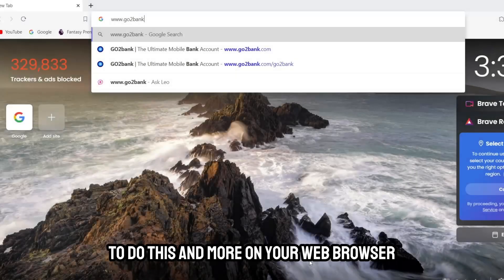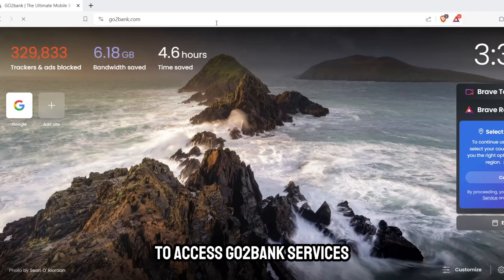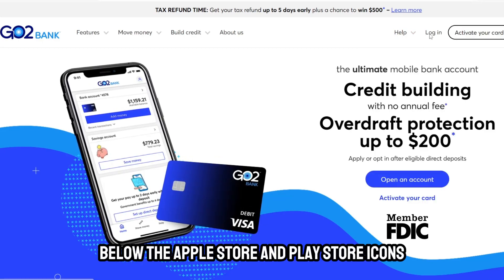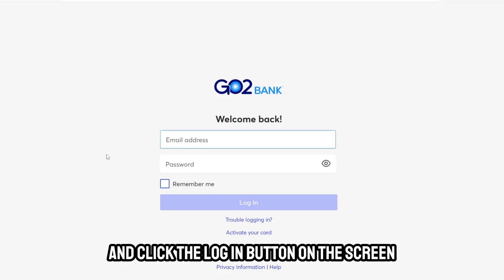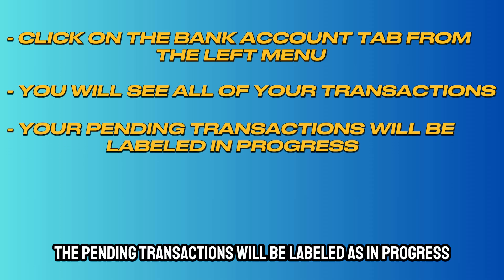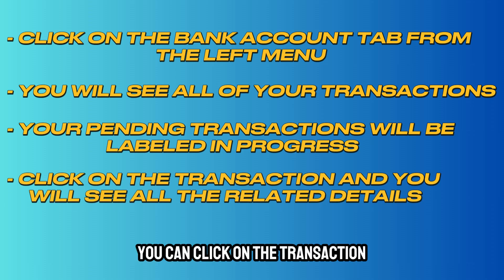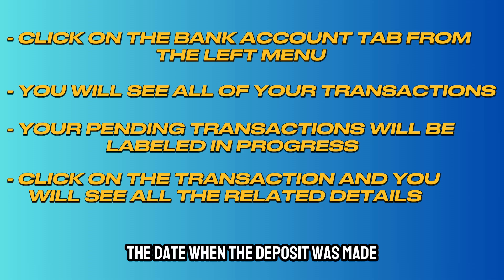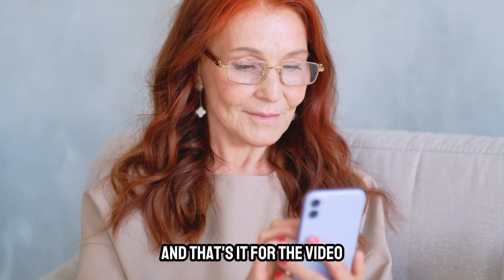How To See Pending Deposits In Go2Bank (How To Find Pending Deposits On Go2Bank)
How To See Pending Deposits In Go2Bank (How To Find Pending Deposits On Go2Bank). In this video tutorial I will show you how to see pending deposits in Go2Bank.

1. {the link is in the description} to access Go2Bank services.
2. On the home page, click on Login below the Apple Store and Play Store icons.
4. On the screen, click on the bank account tab which will be displayed on the menu on your left.
5. Here, you'll see your account transactions.
6. The pending transactions will be labeled as in progress.
7. You can click on the transaction to see more details on the deposit, the type of transaction, the date when the deposit was made, the expected date for the deposit, and the status of the transaction.